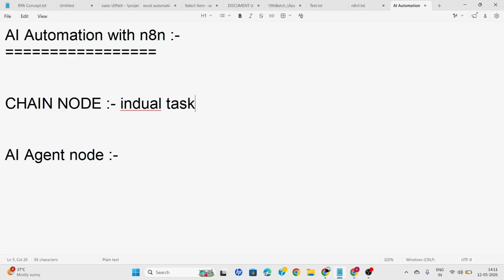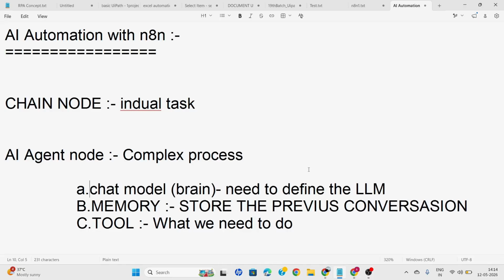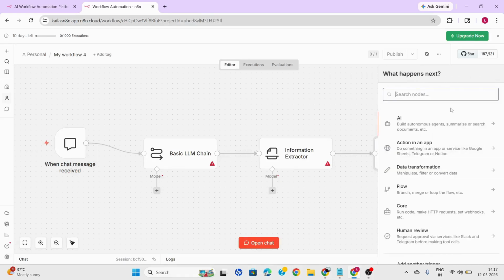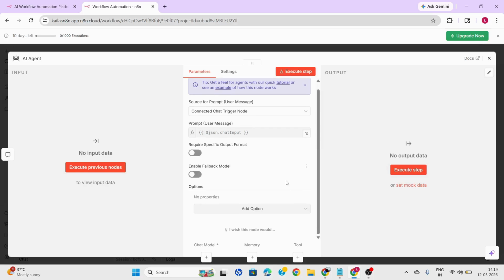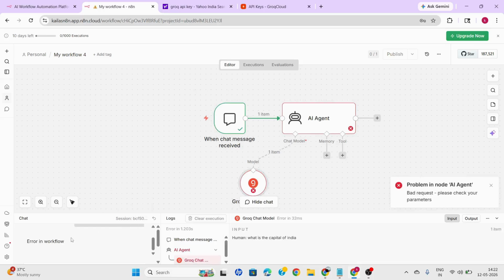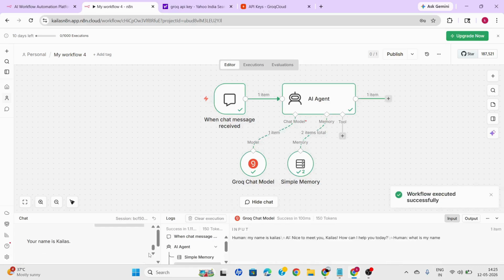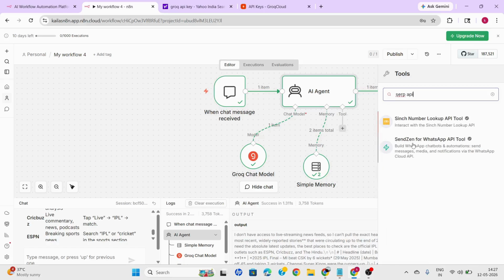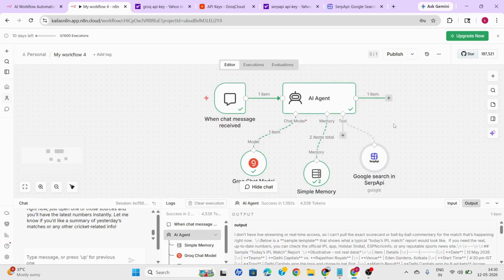Build Your Own AI Chatbot with n8n 🤖 | Memory + Google Search + LLM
🚀 In this video, I’ll show you how to build a powerful AI conversational chatbot using n8n — not just a basic bot, but a smart AI agent that can remember conversations, think using LLM, and fetch real-time data using Google Search tools.

If you're an RPA Developer, Automation Engineer, or AI enthusiast, this is a must-learn skill in 2026.

🔍 What You’ll Learn:
How to create an AI chatbot in n8n
Integrating LLM (Large Language Model)
Adding memory to store conversations
Using Google tools for real-time search
Building a smart AI automation workflow
Designing a conversational AI agent step-by-step

🧠 Tools & Concepts Used:
LLM (AI Models like Groq/OpenAI)
Memory Storage (Context Handling)
Google Search Integration (SerpAPI or similar)

📌 Use Cases:
Customer support automation
Personal AI assistant
Data lookup bots
Business workflow automation